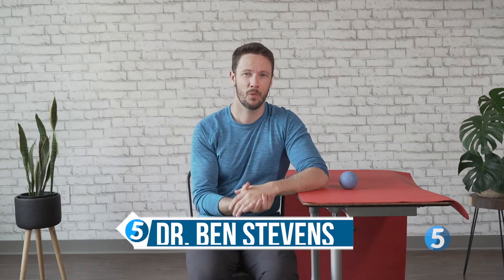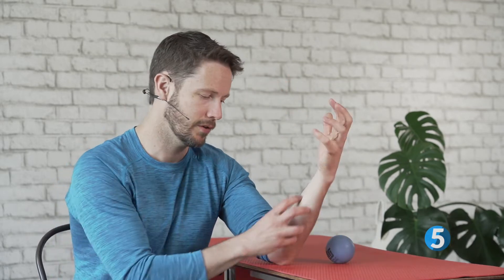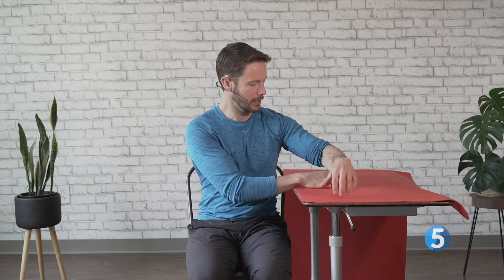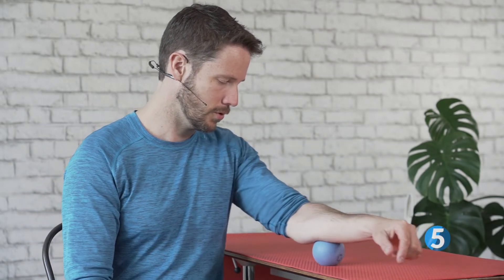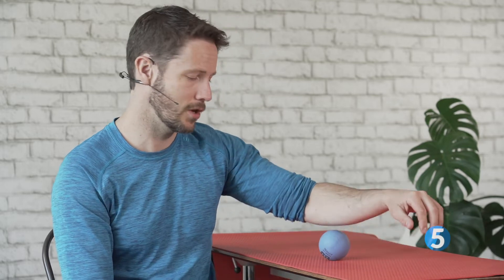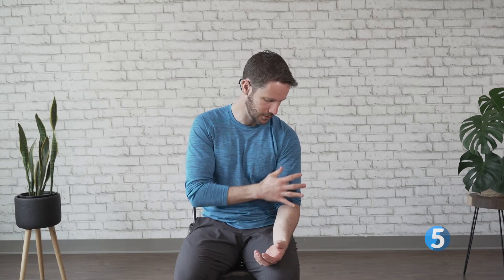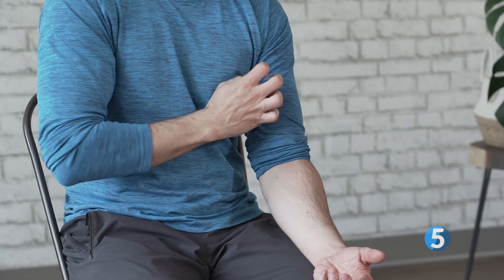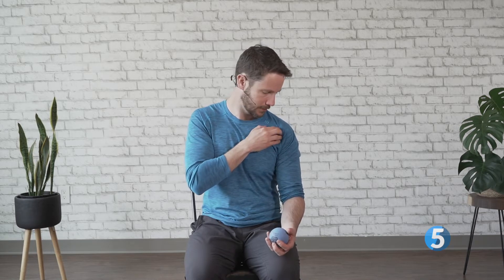Soothing Self Massage For Upper Body Aches Day 1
Here's Day 1 of Soothing Self Massage For Upper Body Aches!